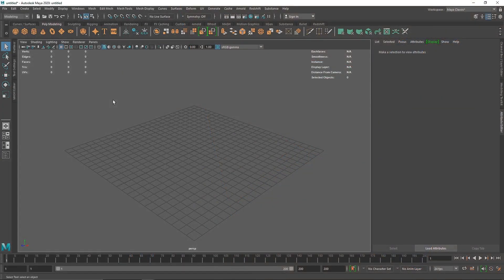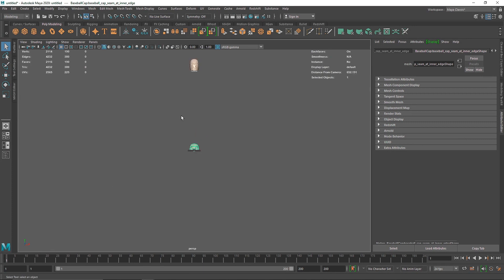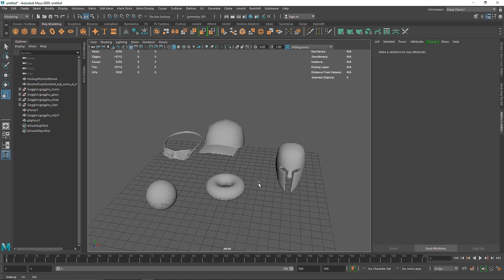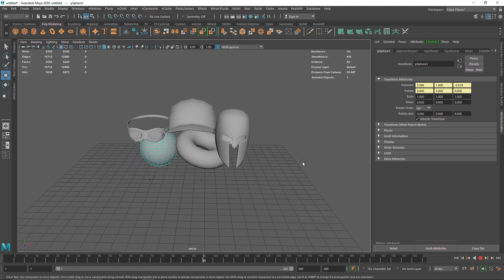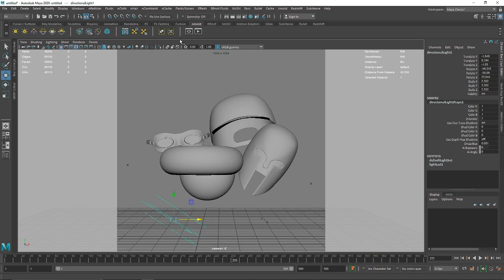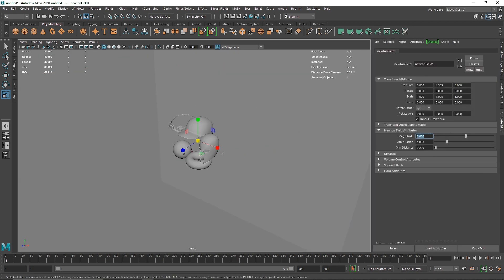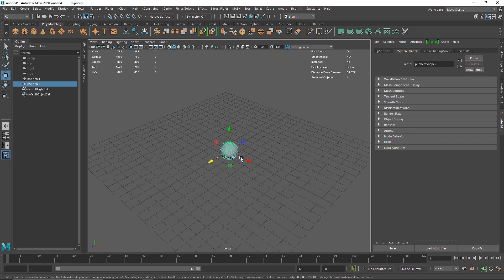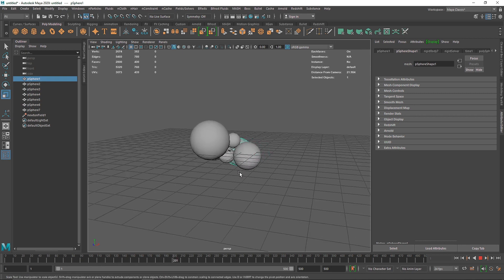Abstract Float In Maya And Arnold Renderer - Tutorial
Today we are going to create a Abstract Float animation In Maya And Arnold Renderer.

Gmail - amarshindebiz